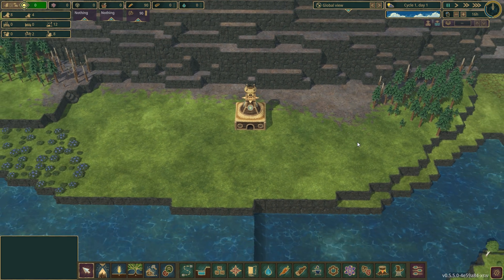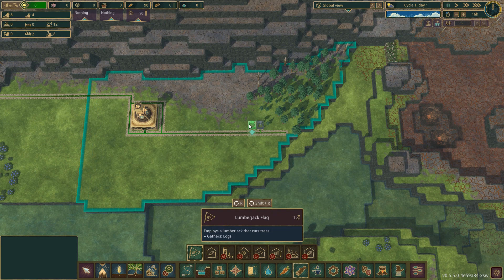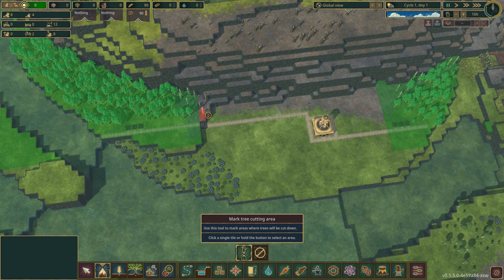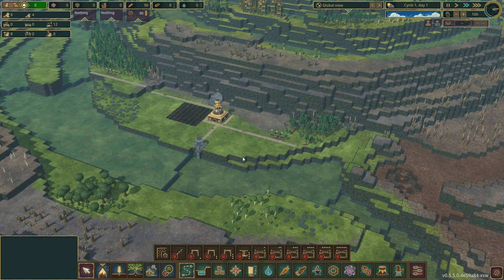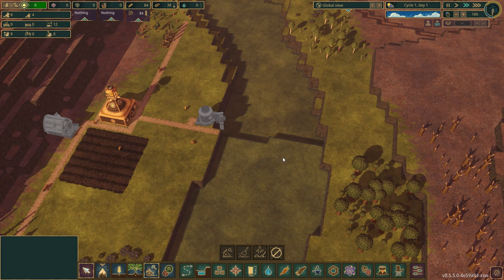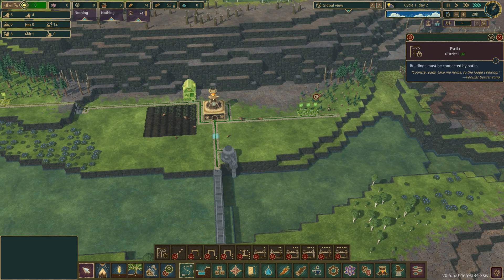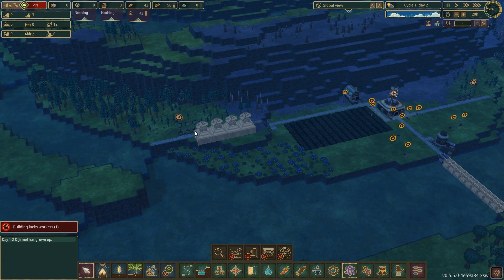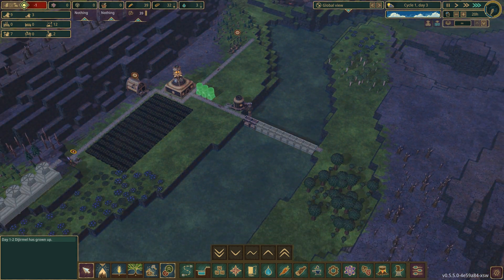The rise of a new settlement - Update 5 Folktails Ep. 1 - Timberborn